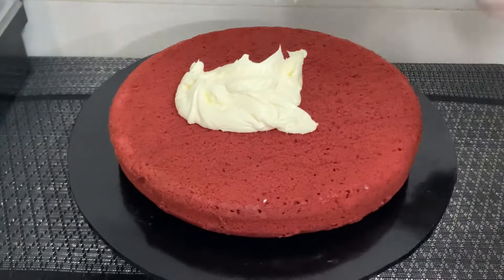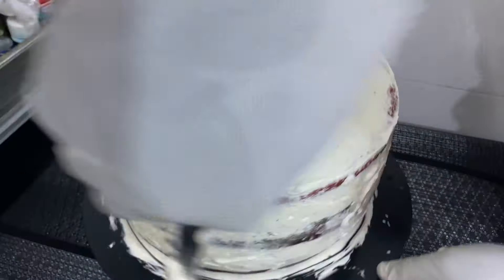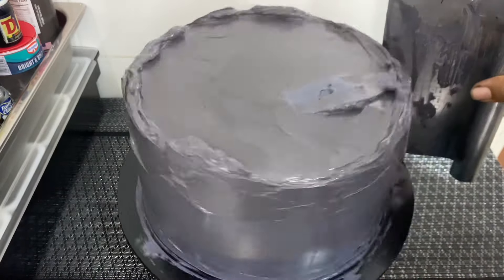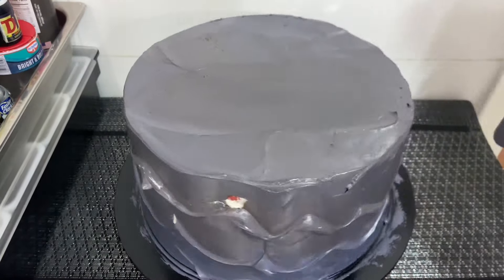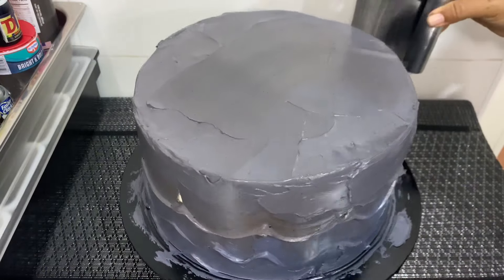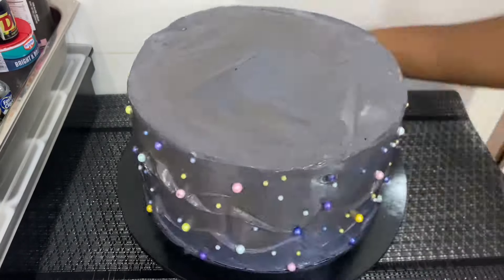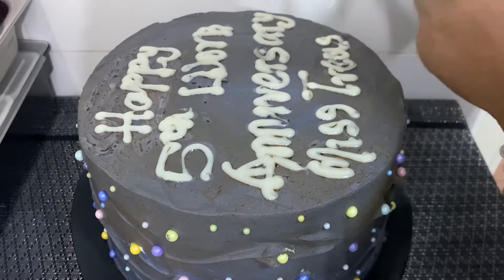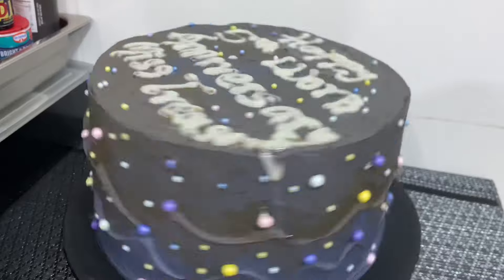WAVE CAKE DECORATION gone wrong/What bakers/pastry chefs don’t show you(WAVE CAKE DECORATION)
Behind that beautiful/ gorgeous cake, are countless mistakes.
Here’s a video on my first attempt at wave cake decoration gone wrong. I was able to patch things up, and you won’t believe the end result!